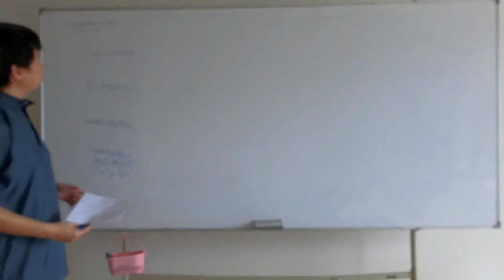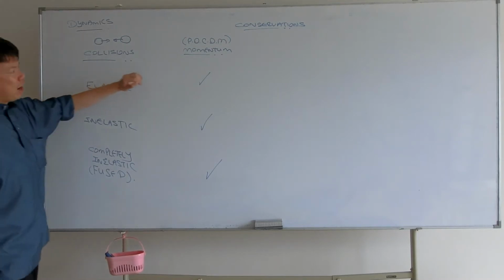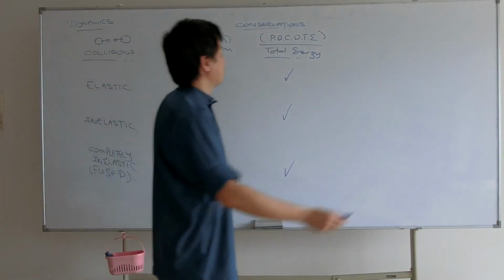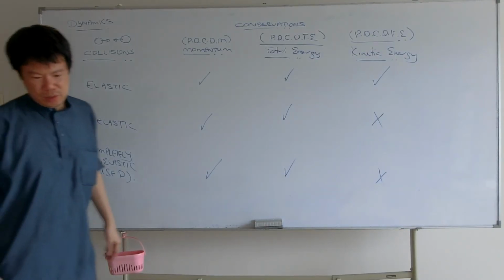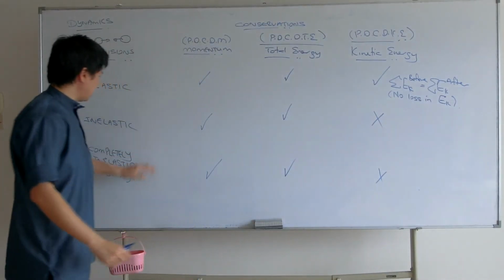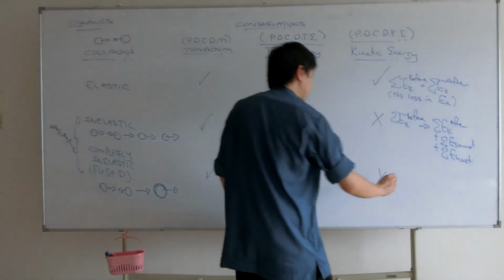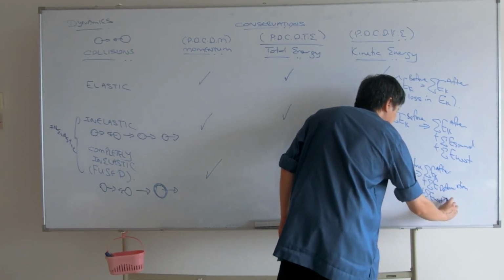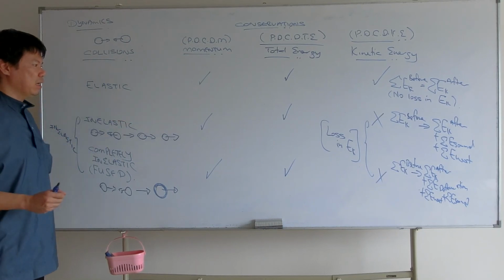Dynamics Episode 30 Collisions + Conservation Laws